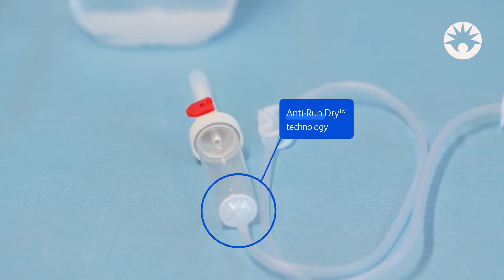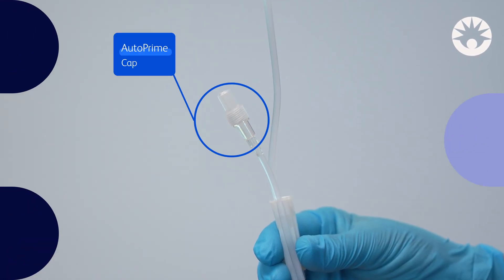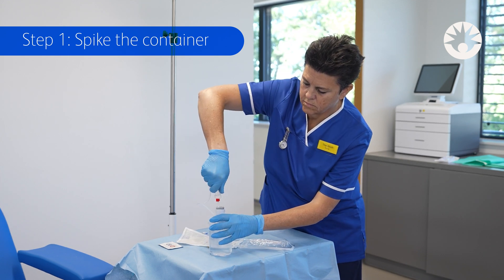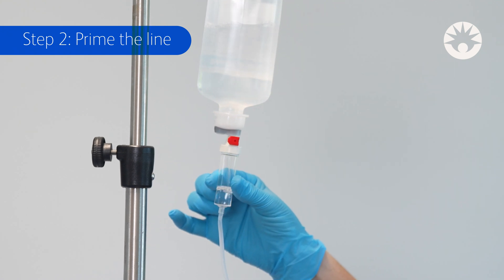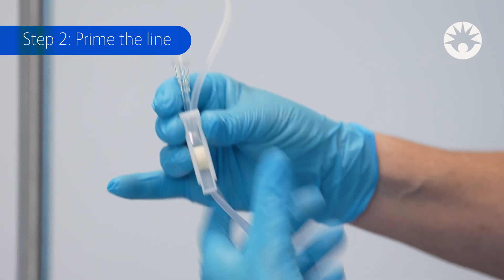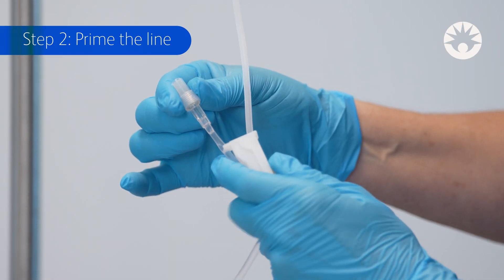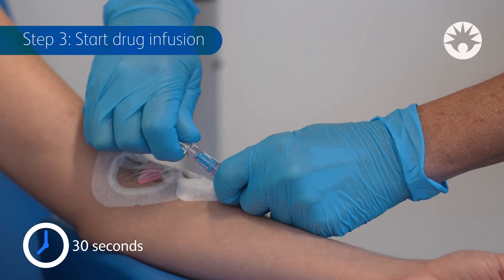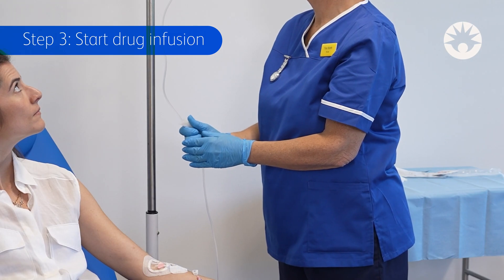General infusion tips when priming Anti-Run Dry IV Sets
BD Gravity IV sets with ARD technology and autoprime offer advanced features during infusion. The goal of this video is to provide clear instructions on how to prime ARD sets.

For more information and important warnings, please refer to the Directions of Use.